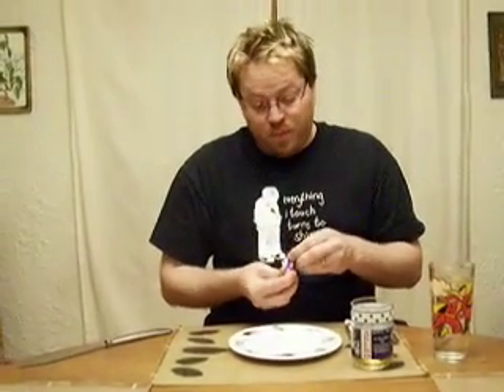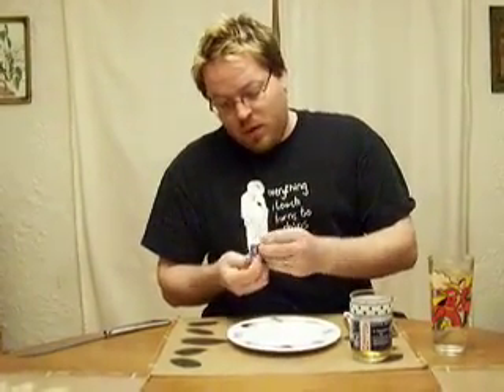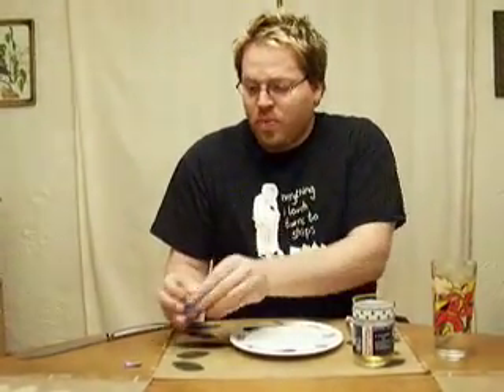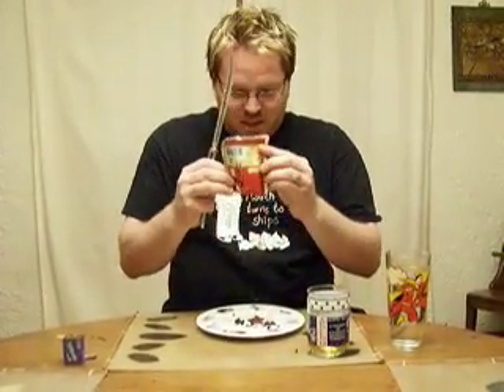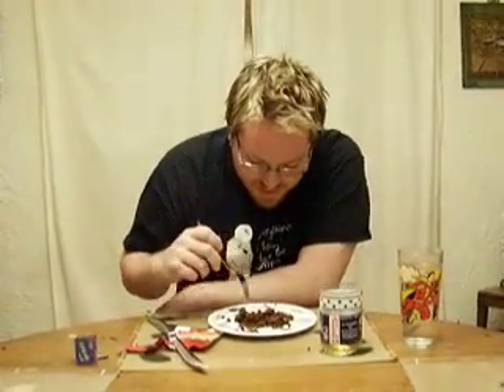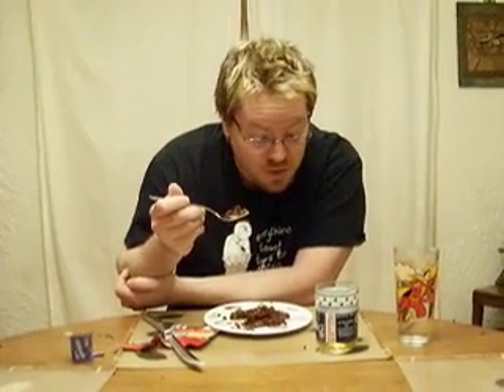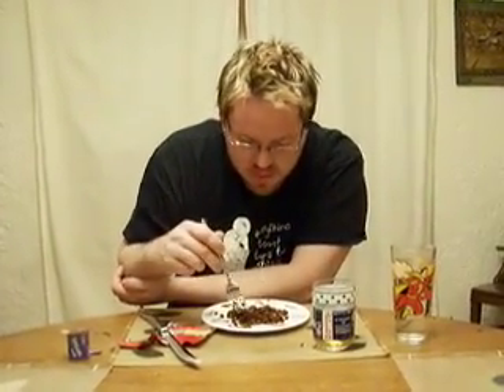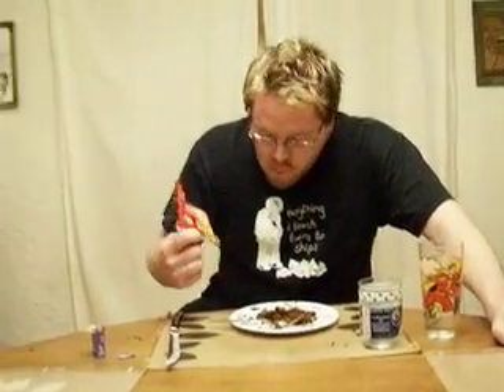So You Don't Have To: High Grade Greengrocery